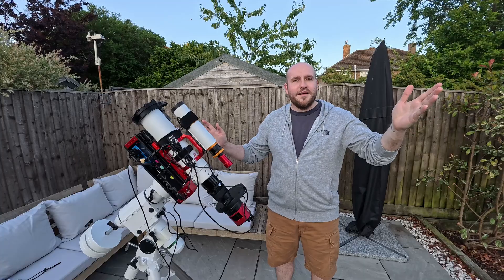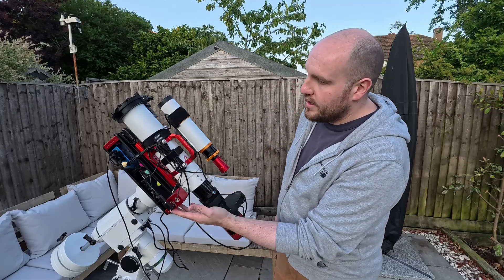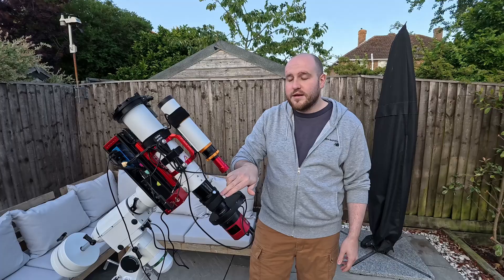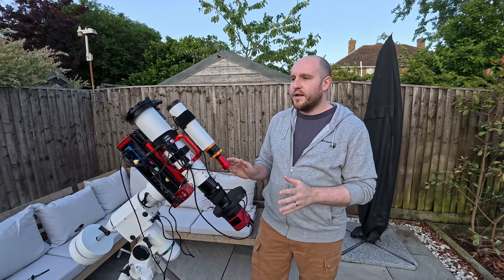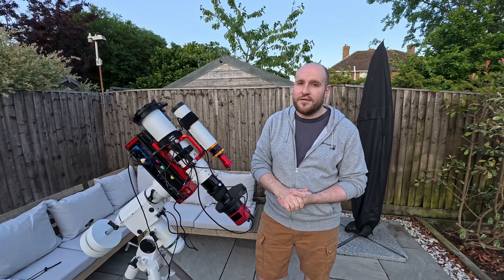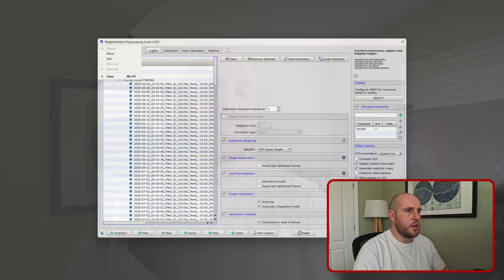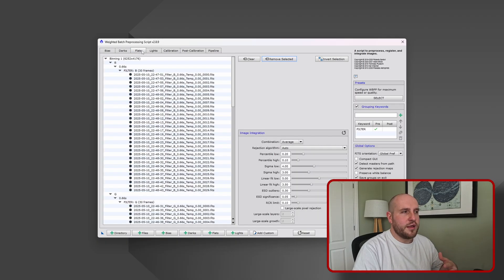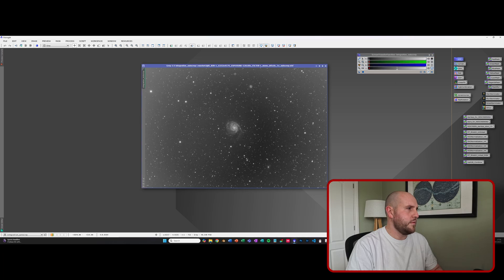Introduction and M101 The Pinwheel Galaxy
Welcome to the first video on the Channel!
In this introductory video, I run through a little bit of my background, chat through my astrophotography set-up and then briefly run through the stacking and processing before reaching the final image of The Pinwheel Galaxy.

Chapters:
00:00 - My background
01:07 - Imaging set-up
04:40 - Plan for the Pinwheel Galaxy
07:39 - Night-time
09:04 - Stacking and Processing
13:35 - Final Image
14:13 - Conclusion

Hope you enjoy watching and any feedback down in the comments will be much appreciated!
Apologies for the wind-noise in the beginning!